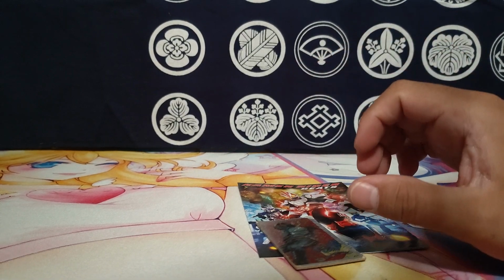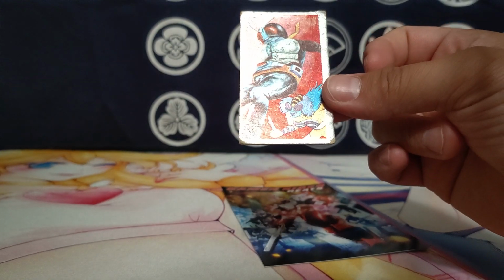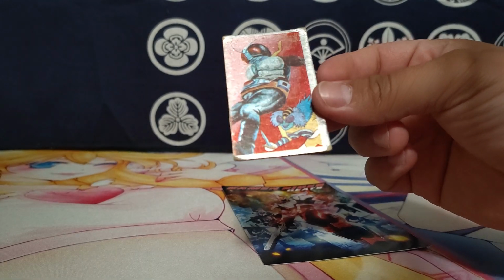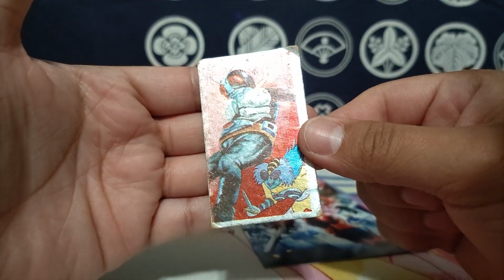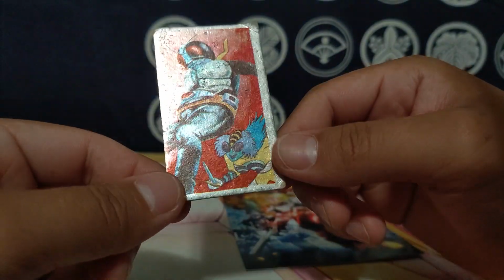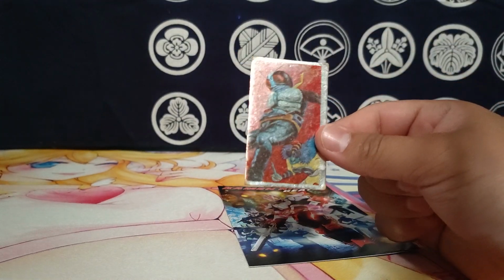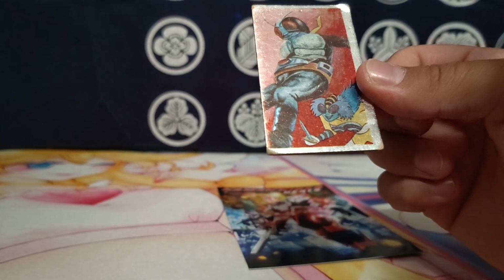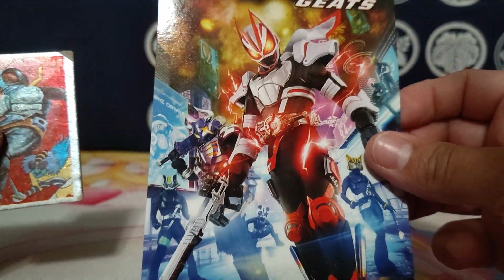Shinny Kamen Rider menko card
this is a bit older of an item but still in a really good shape